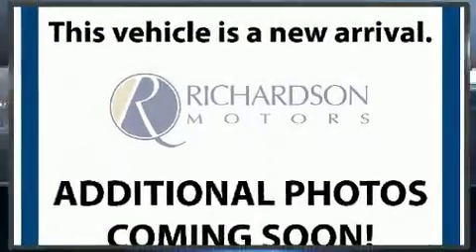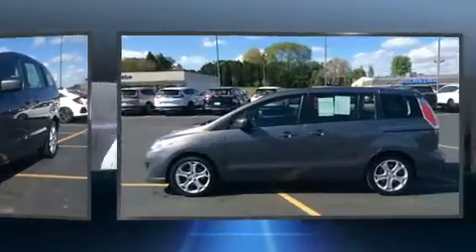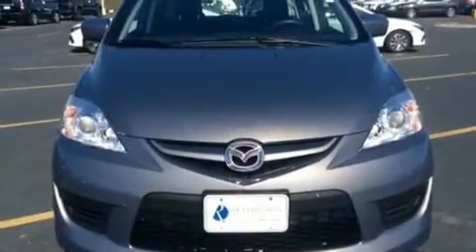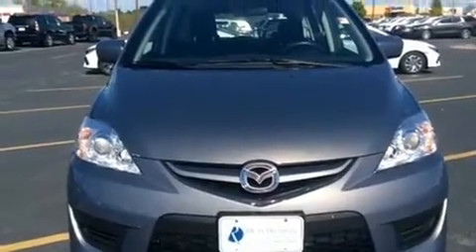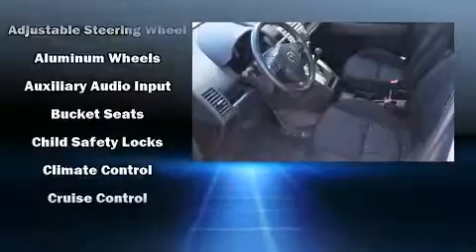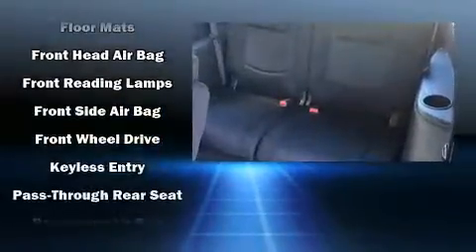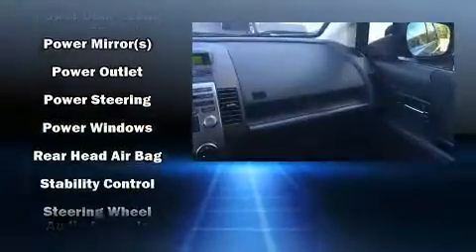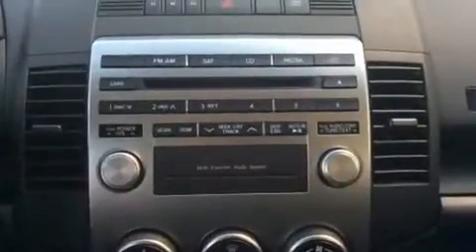2010 Mazda Mazda5 in Dubuque, IA 52002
Richardson Honda
1475 J.F. Kennedy Rd

Treat yourself to a test drive in the 2010 Mazda Mazda5. With fewer than 50,000 miles on the odometer, this vehicle rocks its class with 4-cylinder efficiency and distinctive styling! Smooth gearshifts are achieved thanks to the 2.3 liter 4 cylinder engine, and for added security, dynamic Stability Control supplements the drivetrain. All of the premium features expected of a Mazda are offered, including: 1-touch window functionality, front bucket seats, air conditioning, telescoping steering wheel, power windows, rear wipers, and more. Storage solutions are integrated throughout the interior, demonstrating thoughtful attention to detail. With side curtain airbags supplementing the rest of the safety network, you can be assured that you and your passengers will experience top-tier protection. We know that you have high expectations, and we enjoy the challenge of meeting and exceeding them! Stop by our dealership or give us a call for more information.